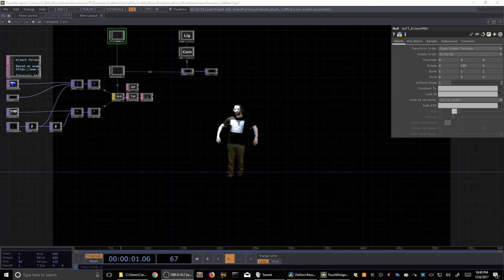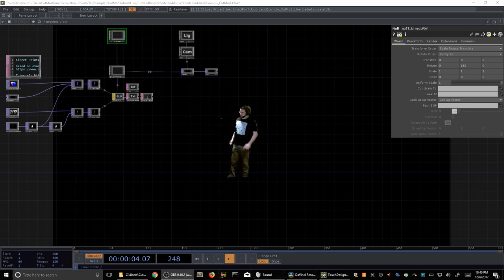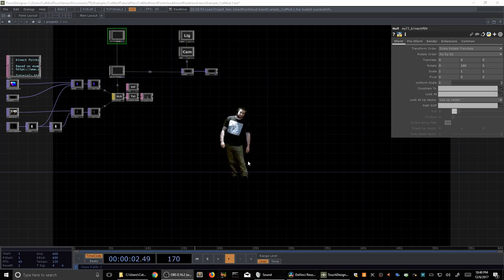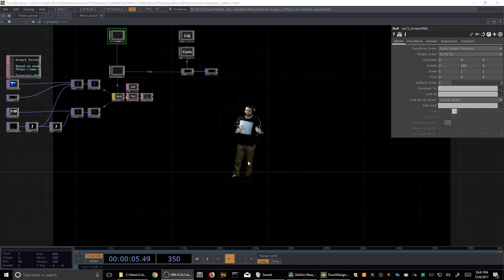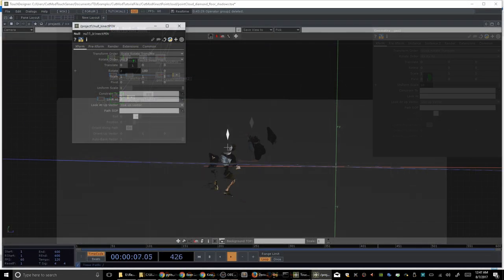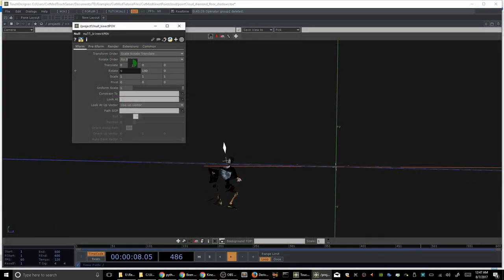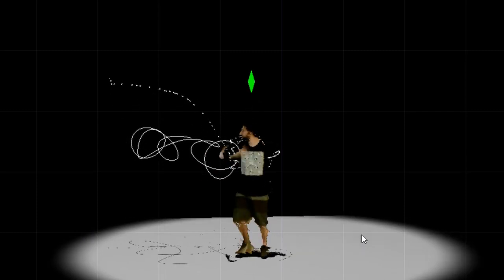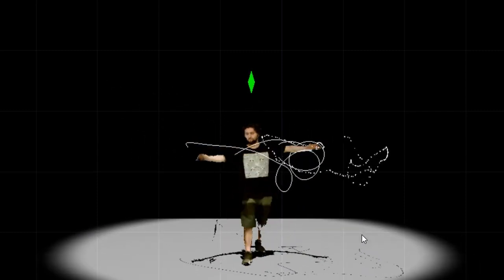Pointcloud Tutorial - Part 2 [Trailer]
In this tutorial we pick up where part 1 left off and calibrate the virtual scene with our physical room to create a room scale mixed reality scene. We also cover combining pointcloud and skeletal tracking, and other uses of the pointcloud texture data.

By the end of this tutorial you will be well on your way to creating holographic worlds which combine virtual and physical reality into a single scene usable in contexts ranging from VR experiences to selfie walls.